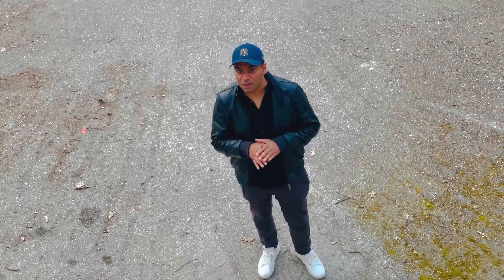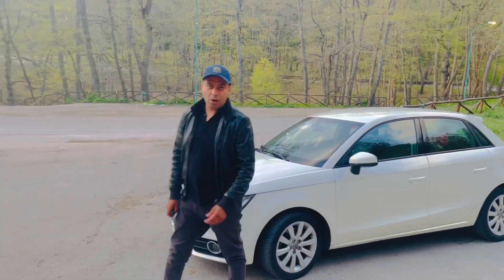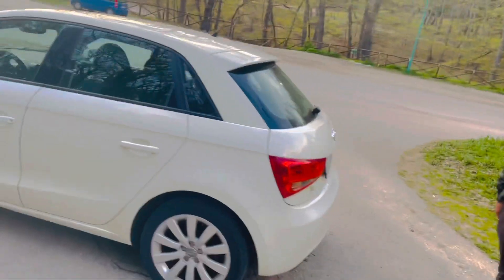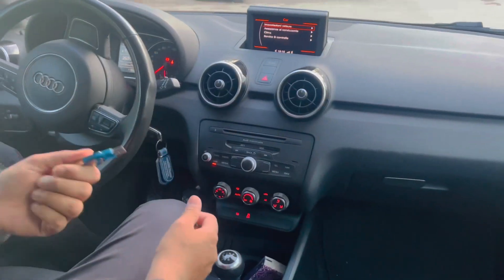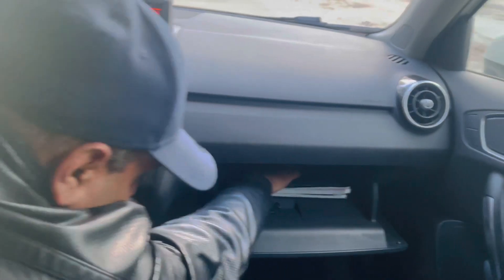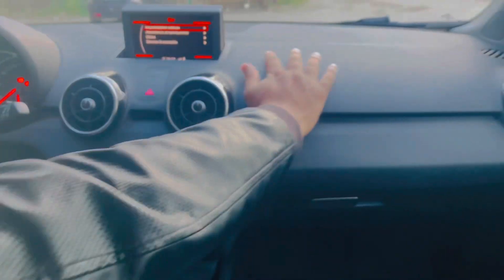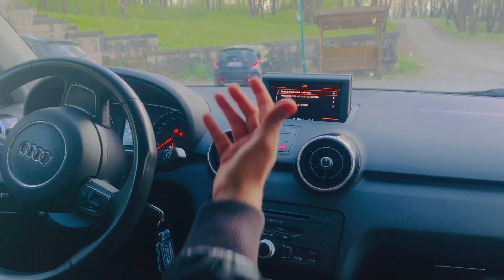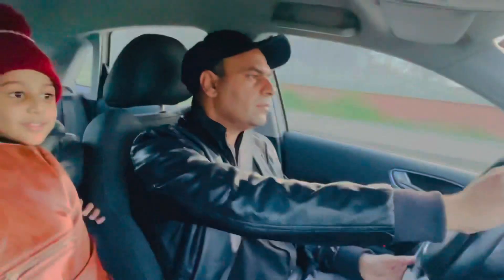RIVIEW AUDI A1 S LINE